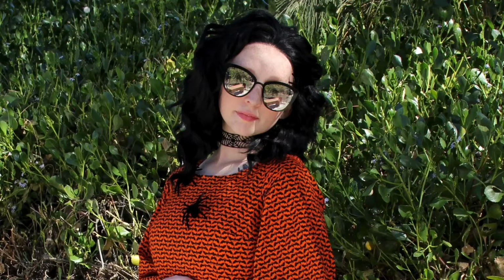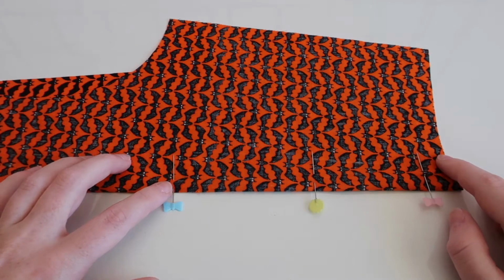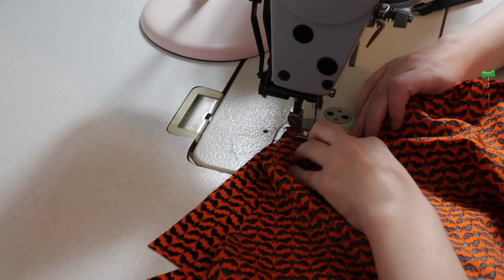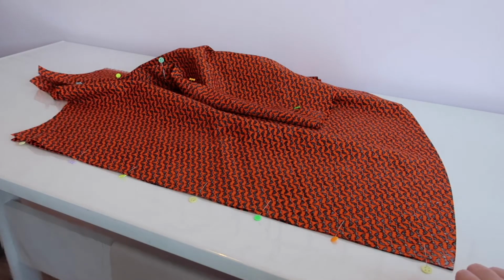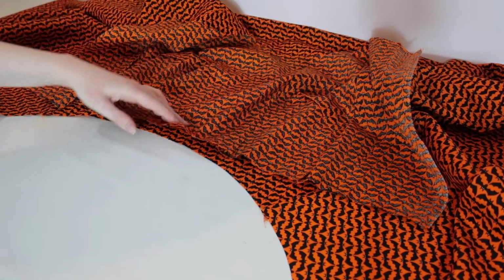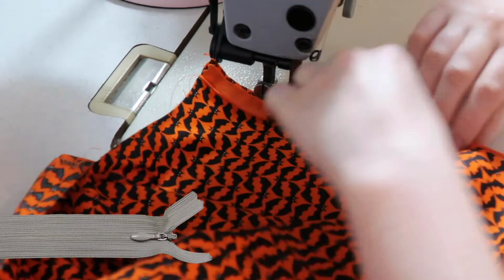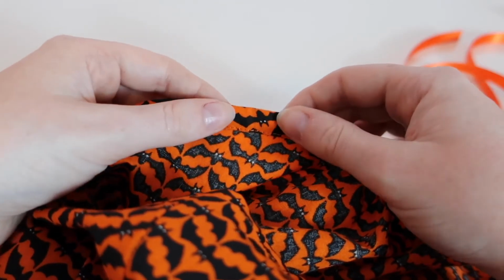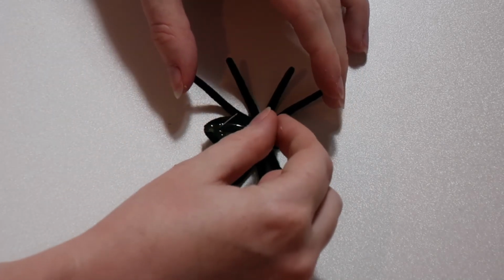Making My Halloween Dress | Beginner Friendly Sewing Walkthrough 🕷️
Materials! 🕷️

Music! 🕷️